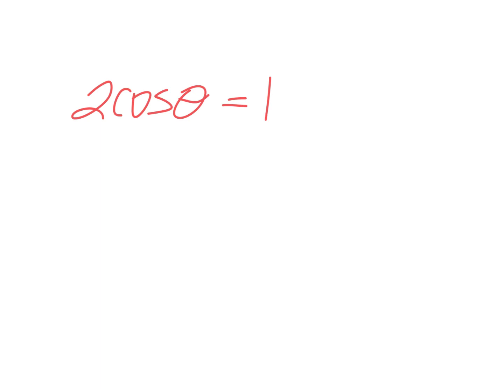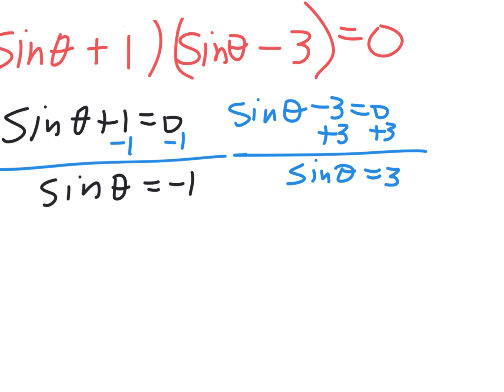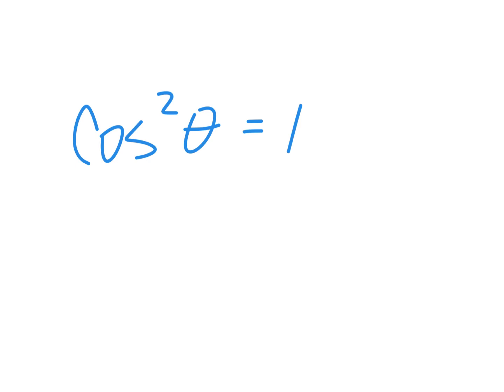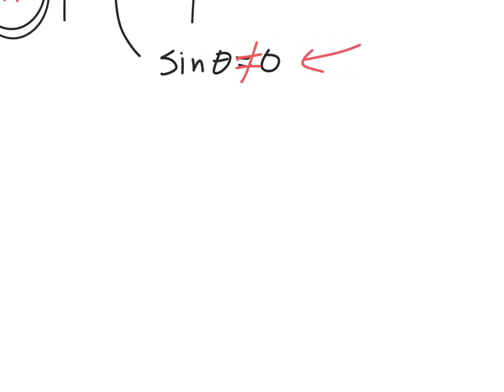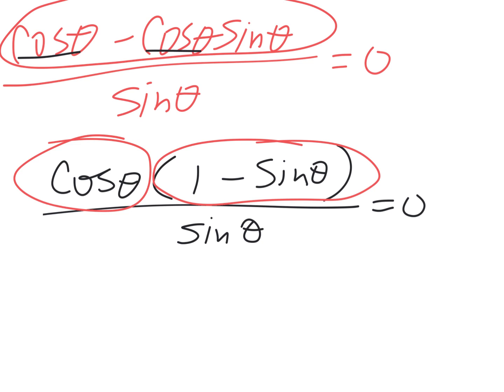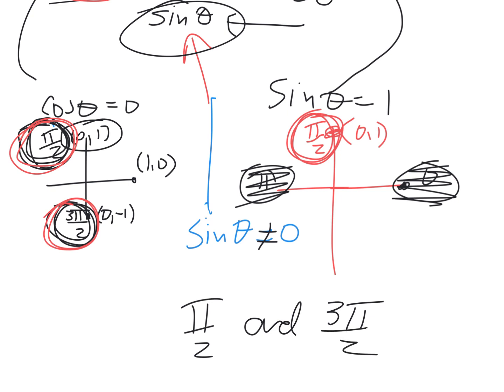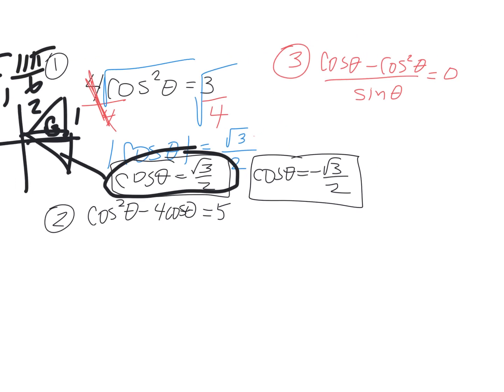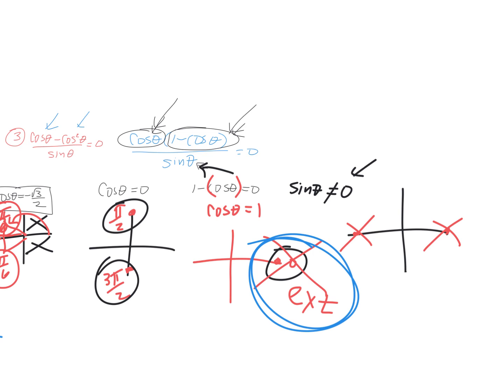review for trig number 6 test precalc April 18